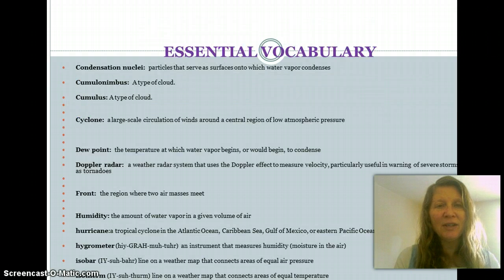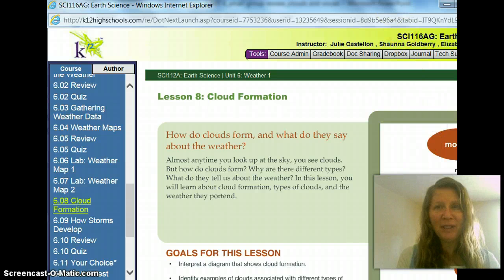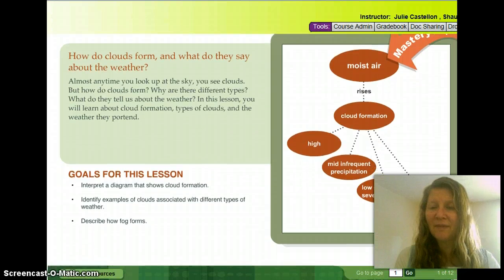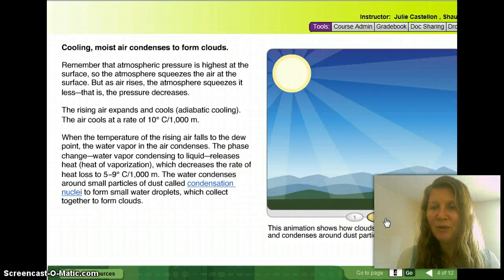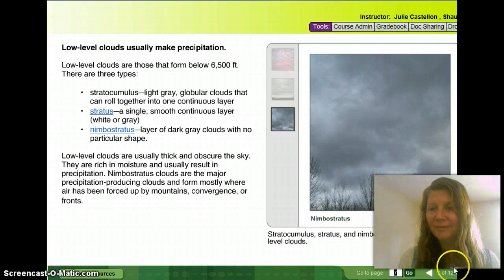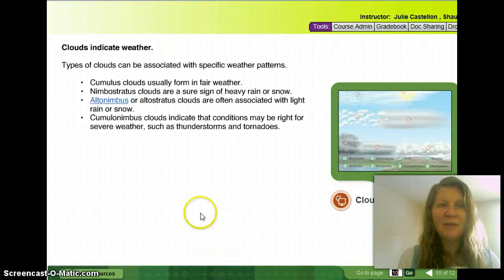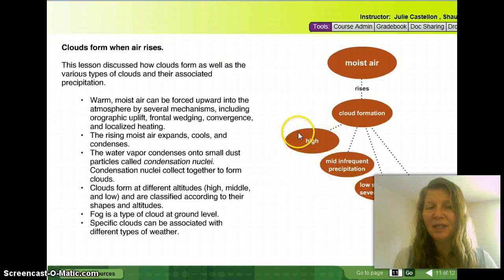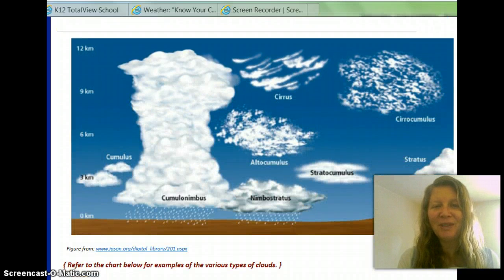UNIT 6_Cloud Formation and Type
Review of Unit 6 Cloud formation, type and essential vocabulary